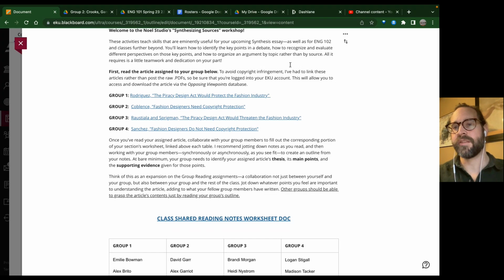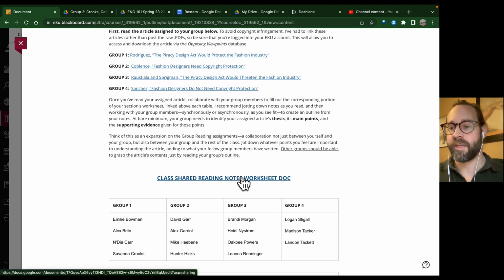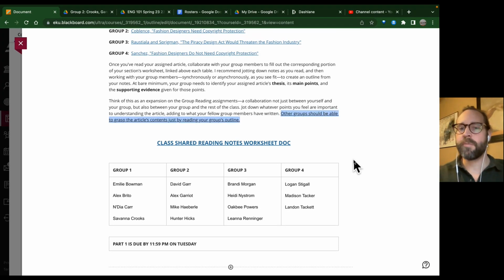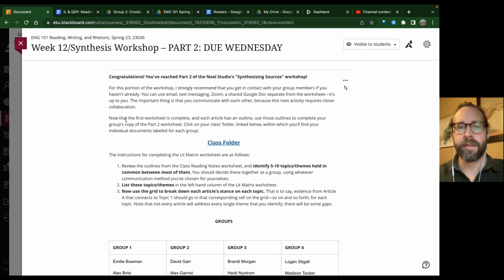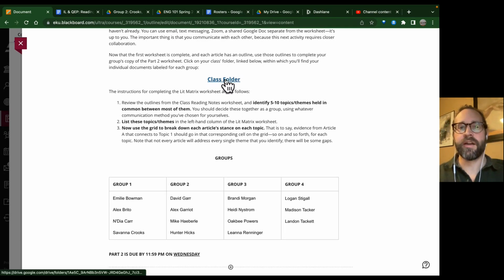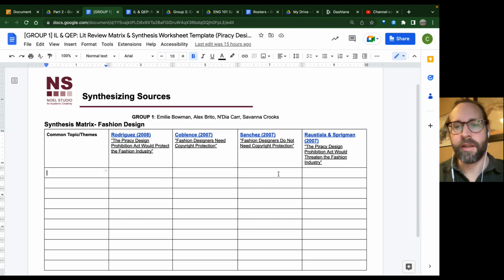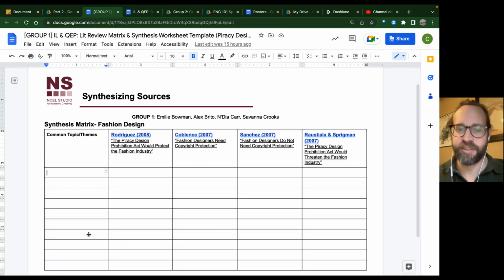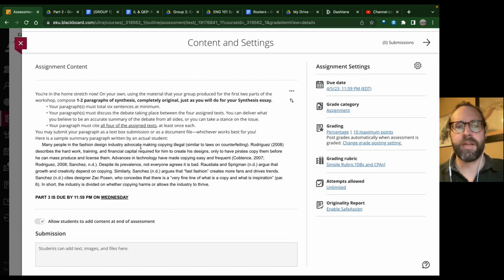Synthesis Workshop Tutorial